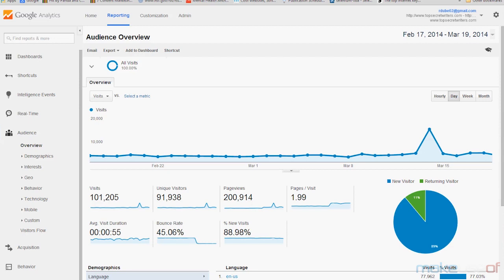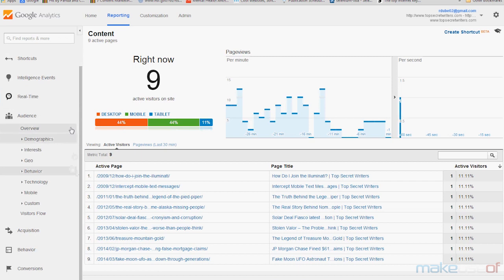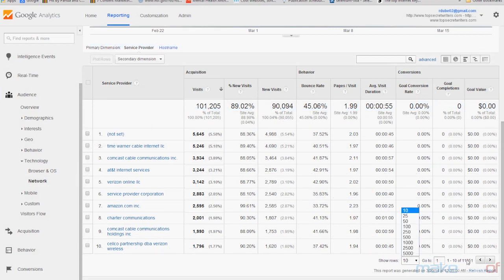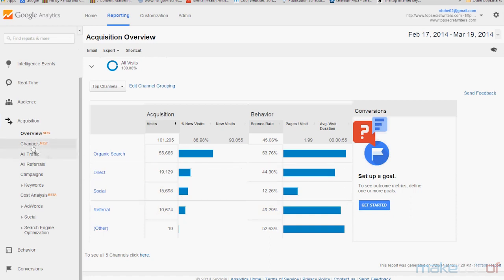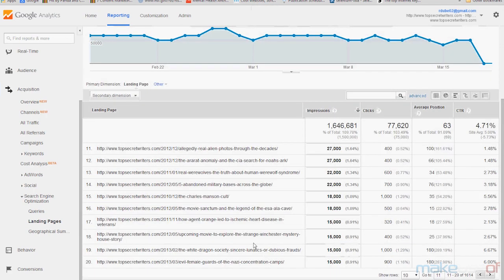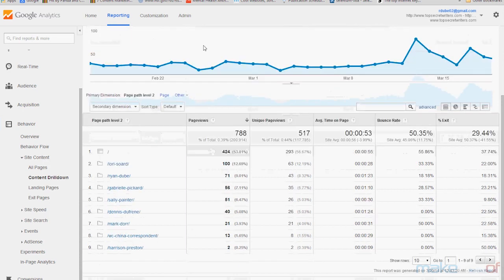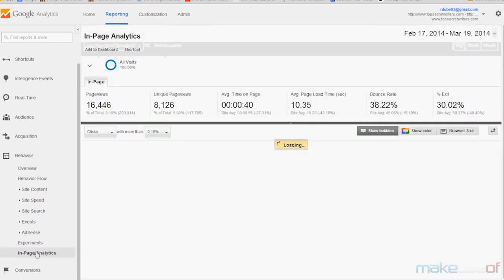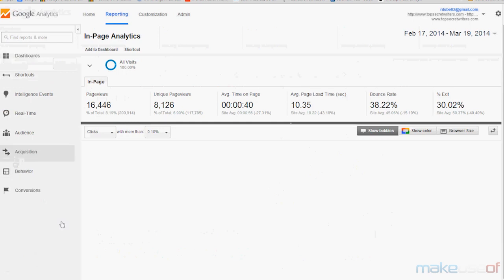Google Analytics Video Tutorial For Beginners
You know the old movie quote, "If you build it, they will come"?  Yeah, well, on the Internet that's bull.

On the Internet it takes hard work, creative thinking and constant monitoring. Where monitoring comes in, the best service around for the job is still the powerhouse known as Google Analytics.